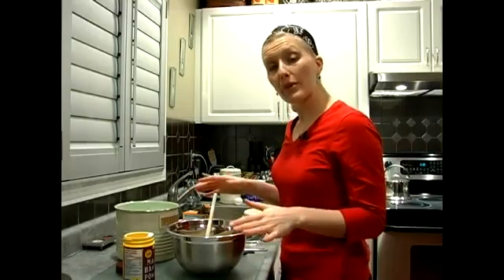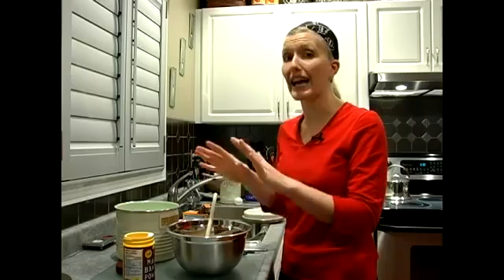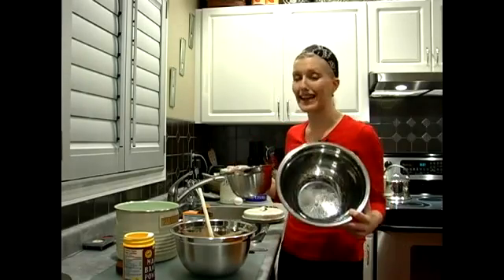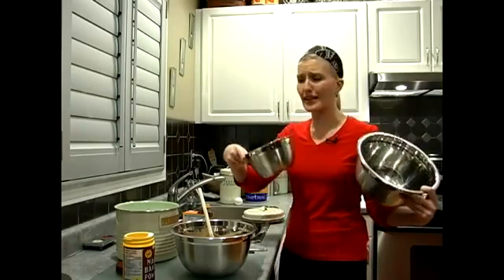Preparing Multiple Batches Of Banana Muffins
Preparing Multiple Batches Of Banana Muffins. Part of the series: How to Make Banana & Morning Glory Muffins. How to prepare multiple batches of banana muffins; get expert tips on homemade baking recipes in this free cooking video.